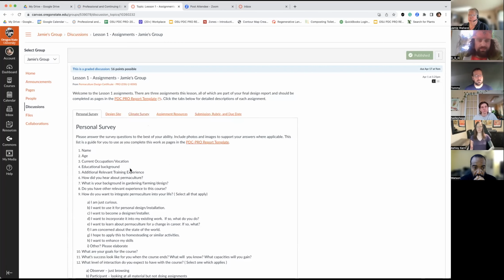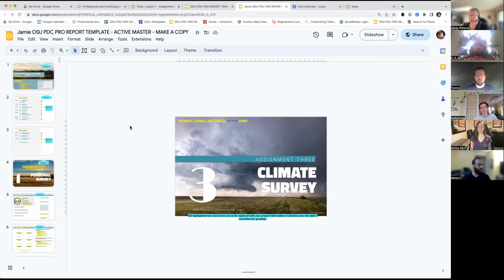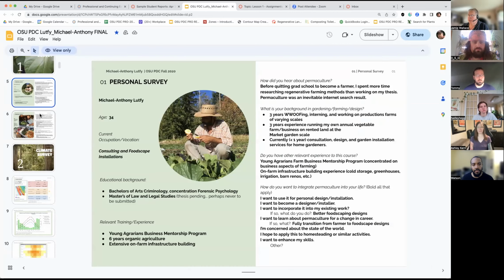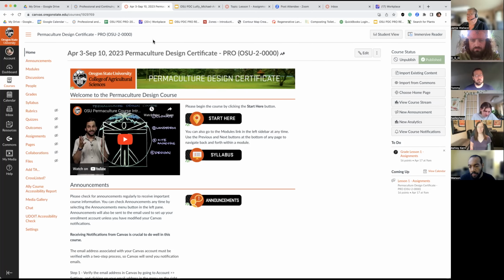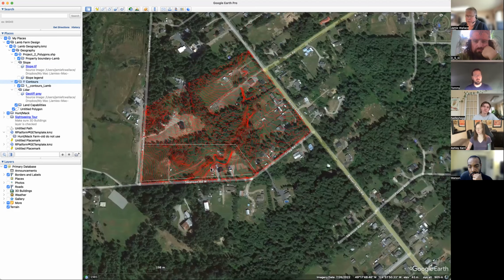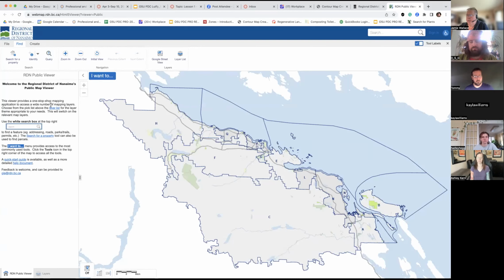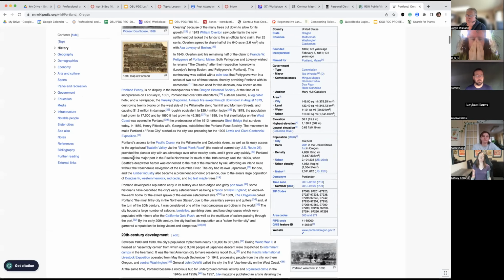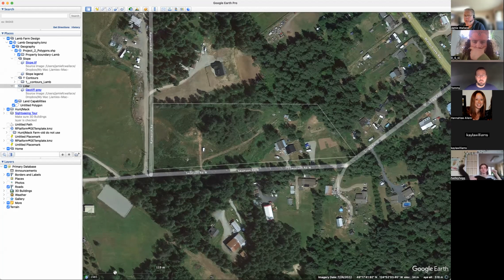OSU PDC PRO-Spring/Summer 2023-Lesson 1 Q&A Selecting a project site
Today we reviewed the Canvas platform and the Lesson One assignment, including questions on mapping and how to select a project site.